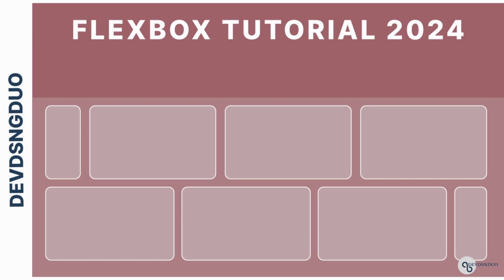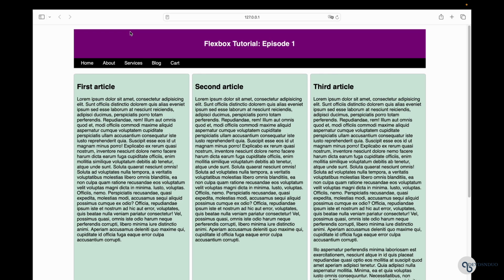Flexbox tutorial: introduction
In this introduction video it will give you an overview of flexbox.
When to use it and much more;